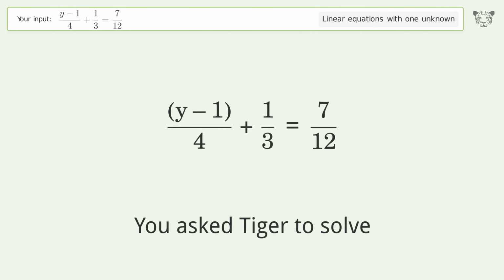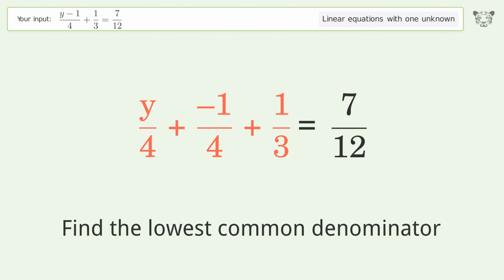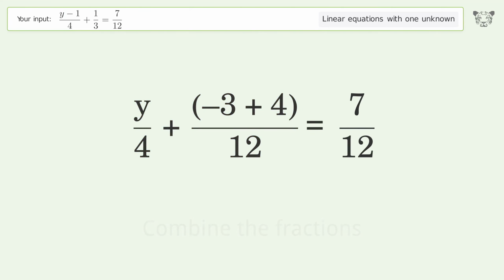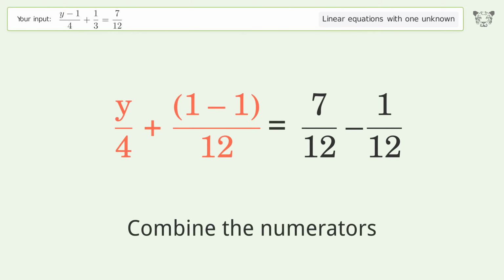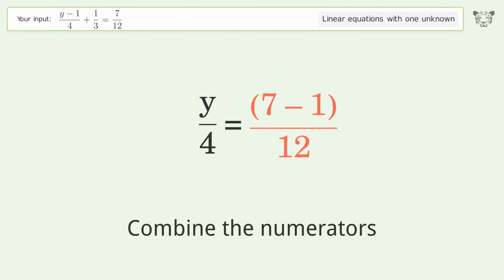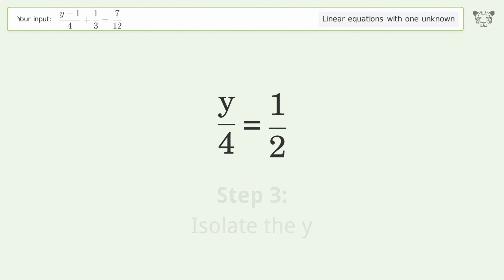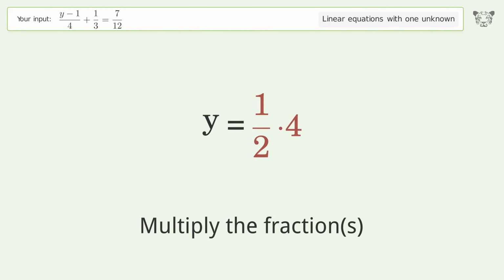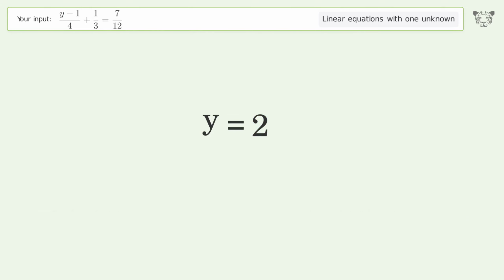Linear equation with one unknown: Solve (y-1)/4+1/3=7/12 step-by-step solution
Solving (y-1)/4+1/3=7/12 using the linear equation with one unknown solver

for a step-by-step and more tips and tricks for dealing with linear equations with one unknown.